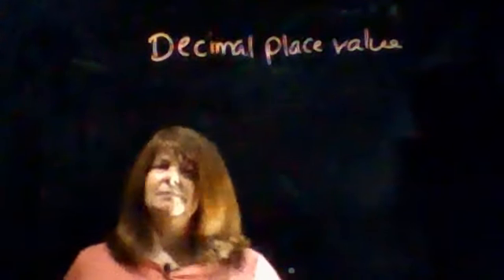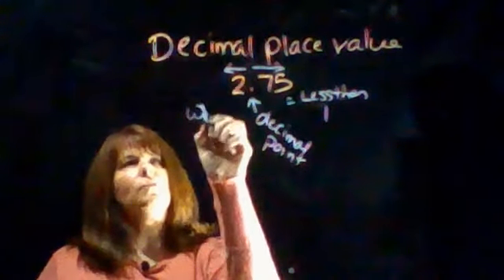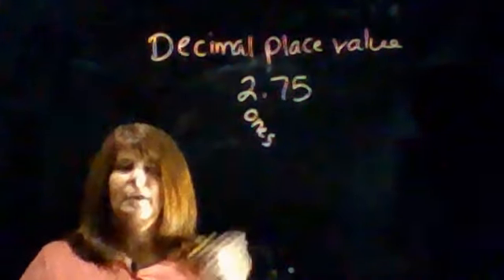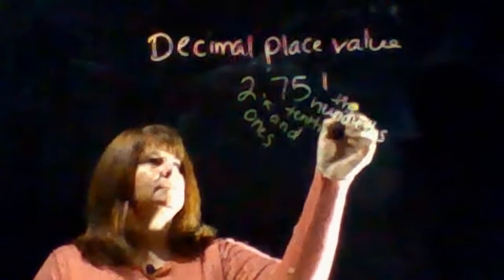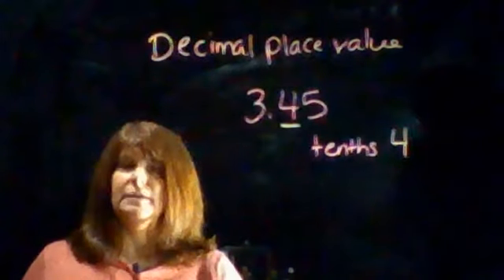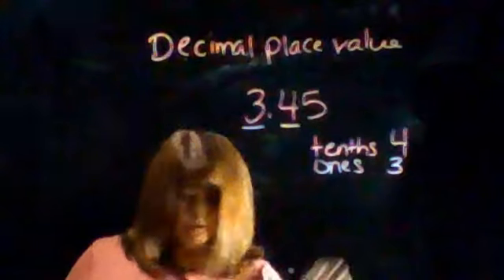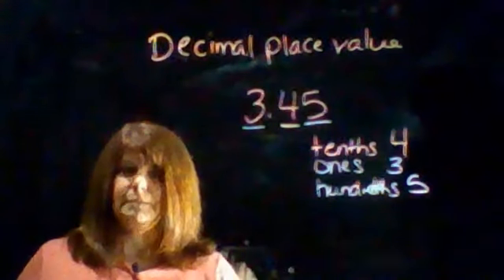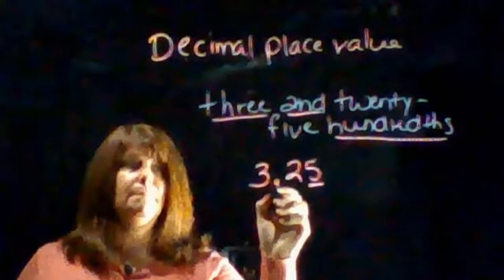Decimal Place Value